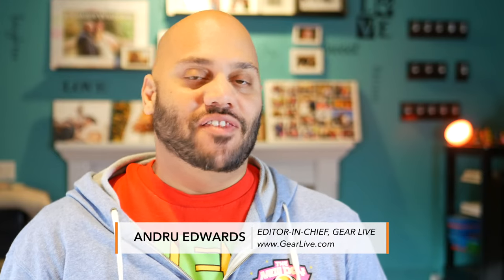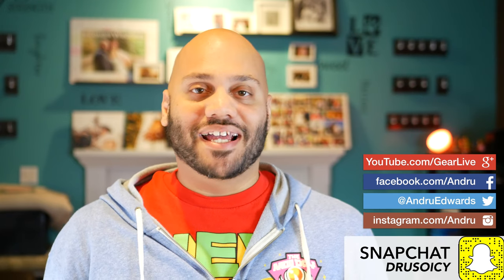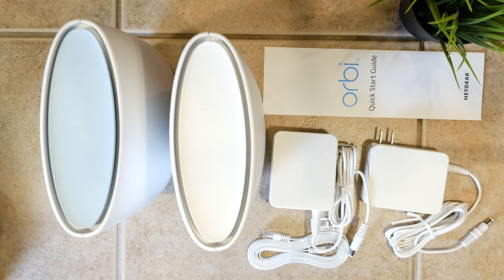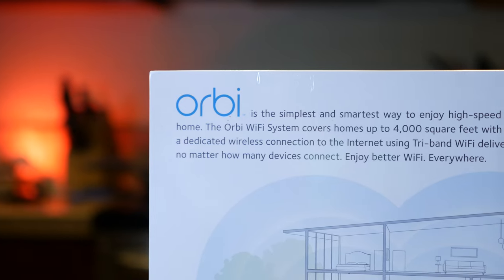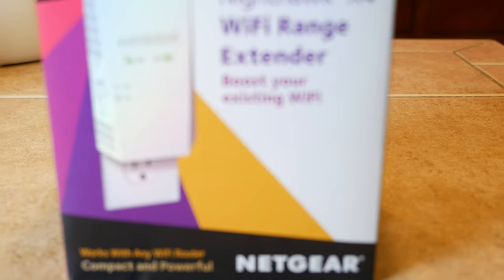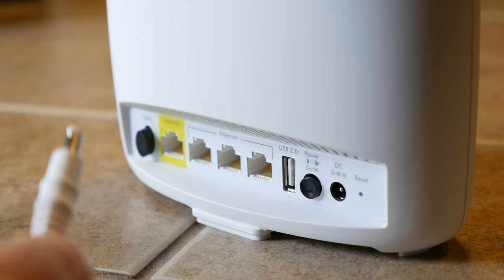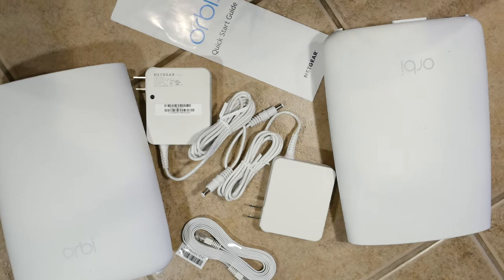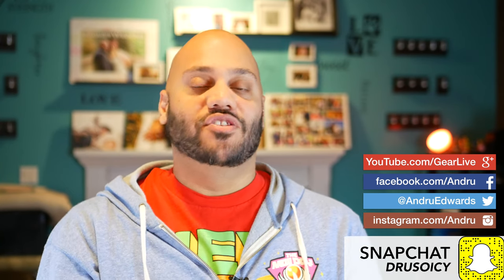Netgear Orbi Review: Finally! The Best WiFi Router! 😍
Netgear Orbi Review - I've had WiFi deadspots in my home for years, probably for as long as I've been using Wi-Fi. The Netgear Orbi is the system that finally fixed these horrible wifi issues. In this Netgear Orbi review, I tell you about how the Orbi tri-band WiFi system works. You get the main router, as well as an Orbi satellite - together they work to provide a super-fast WiFi connection in your home that covers 4,000 quare feet. Check out the video to see how the Netgear Orbi works!

MUSIC